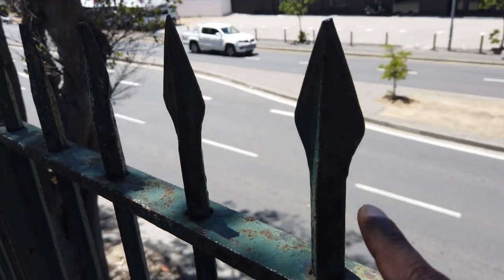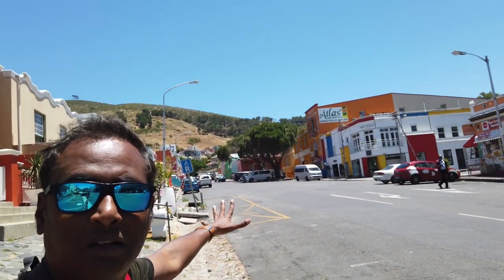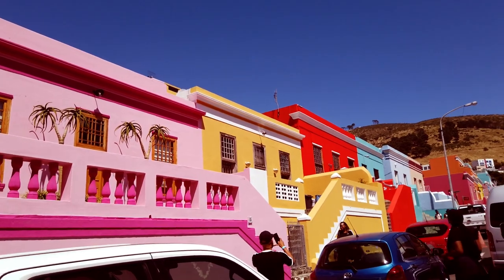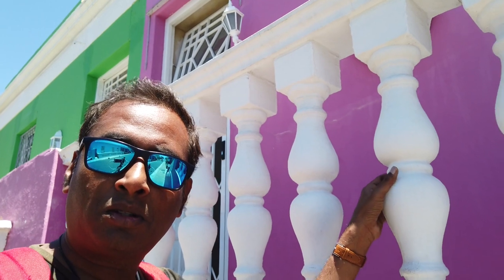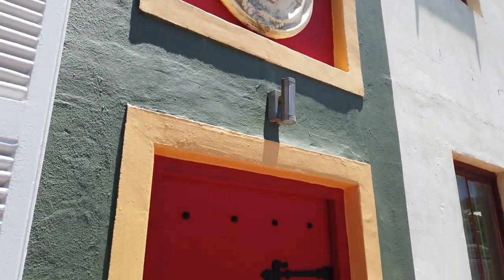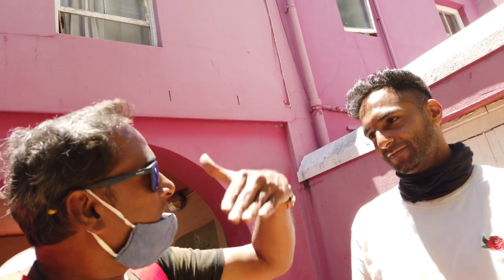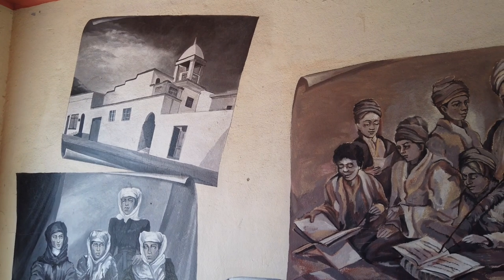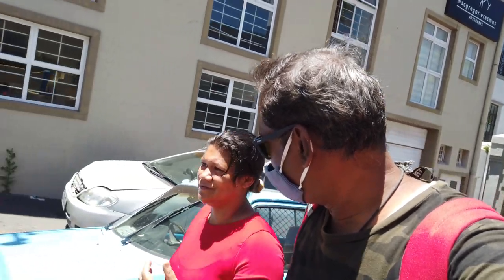Bo-Kaap :Oldest Residential Heritage of Cape Town ,South Africa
Bo kaap :Oldest Residential heritage part of Cape Town- ,South Africa

cape malay quarter
why are the houses colorful in Bo kaap
Facts about bo kaap cape town
what is bo kaap used for today
oldest residential place
Is bo kaap safe
bo kaap cape town direction
heritage cape town
bokaap
colorful house cape town
explore Cape Town
colorful street of Cape Town
bokaap museum
travellers guide to bo kaap
bo-kaap
vibrant house cape town
cape town muslim resident

I have visited the oldest residential heritage part of Cape Town ,Bo-Kaap, which will give the impression of cultural diversification of South Africa .This video is part 1 where I have covered some part of the place Bo-Kaap including the oldest mosque of South Africa and the beautiful colorful houses of Bo Kaap.

Below is Instagram  link of Taarique  who is chef at BoKaap.

Please watch the video till end so that you will get the details of the heritage place ..

Have a watch to all my cinematic, hiking  and travel vlogs in my YouTube channel .Please click subscribe button of my YouTube channel  as I want you want to be part of my journey to become a videographer.

Please enable the captions/subtitles if you want to understand what i say in English .Below are the steps :-
 Tap Settings .
 Tap Captions.
Tap Use captions